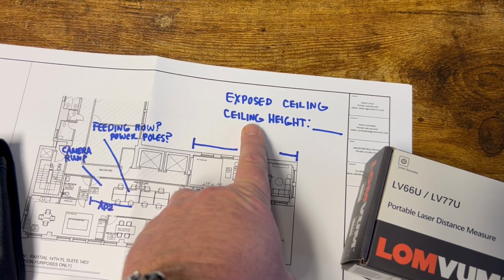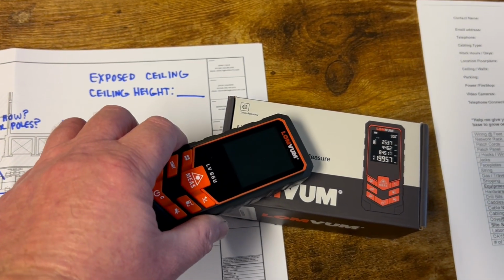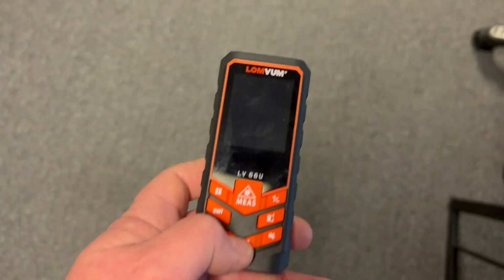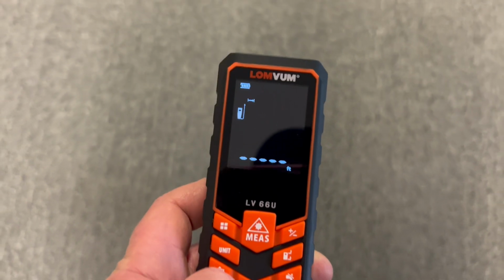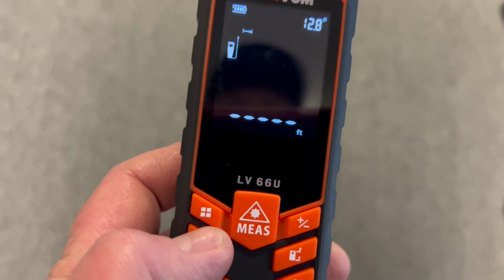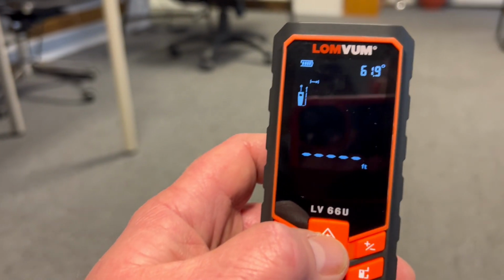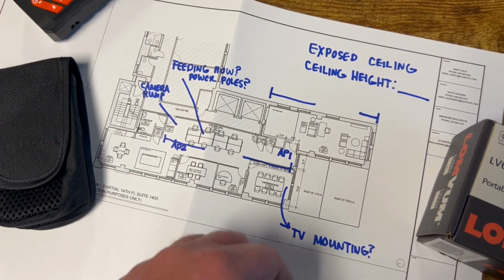Training on doing Site Survey or Estimate for Network Cabling Client | Structured | BridgeCable.com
Internal training for gathering info for new client for cabling - More
If time permits we will do a Site Survey or for more complex system designs. Every site is different but Paul reviews how our staff comes out and reviews the install. Typically the most important info is footage. How much cable it will take to supply a working data network and as well how to support it. Ceiling height is important or type, closed ceilings need to be considered or open ceilings. Open ceilings might require for example white jacket CAT6 wiring or perhaps a basket tray. Next is the walls, how to drop the cabling into place, brick walls we need to present different options. The list goes on and in house we trained our techs and advisors to get all the aspects of the job. Not only recording measurements we take pictures and if needed review them at the office in Willow Grove or even in the field during the install to ensure we did not miss anything. Typically we use a program currently Company Cam as we phased out Google Drive and clogging up our cellphones with work pictures.

With our clipboards we have a form that reviews the basic info about the company. Whom is the point of contact onsite or even parking. Dropping off supplies if a major site, etc. Again our staff makes sure we ask the questions!

Need a project or quote for the following?
Fiber Repair or Splicing - We are the only Open Shop in the Philly area with this equipment and can run light tests via PDF files.
Security Cameras and wiring to support it - We service and install various name brands Camera Systems, when the others leave you high and dry...we are like a blanket...we have you covered!
Access Door Controller or related Security Solutions - From locking one door to the entire apartment complex...we again have you covered!
Data Cabling or Structured Wiring for New Commercial - We are Prime Contractors or support various nationwide companies for your next company rollout.

Here is some useful tips from Emily at our local office:

Estimating a network cabling project in a major city requires careful consideration of various factors. Here are some steps you can follow to get a reliable estimate:

1. Assess the scope: Determine the size and complexity of the project. Consider the number of locations, floors, and buildings involved, as well as the types of network connections required.

2. Site survey: Conduct a thorough site survey to understand the existing infrastructure, layout, and any potential challenges or limitations. This will help you determine the amount of cabling needed and identify any additional requirements.

3. Plan the network design: Create a detailed network design that includes the layout, cable routes, and equipment placement. This will help you estimate the quantity and types of cables, connectors, and other materials required.

4. Calculate cable lengths: Measure the distances between network devices and determine the cable lengths needed. Consider factors like vertical and horizontal runs, cable pathways, and any necessary cable management solutions.

5. Consider labor costs: Estimate the amount of time and labor required for installation, termination, testing, and documentation. Take into account the complexity of the project, the number of technicians needed, and any specialized skills required.

6. Account for additional expenses: Include any additional costs such as permits, equipment rentals, specialized tools, and project management overhead.

7. Research market prices: Research current market prices for cables, connectors, and other materials to get an accurate cost estimate. Consider contacting suppliers or vendors for specific pricing information.

8. Review and validate: Double-check your estimates and review them with experienced professionals or colleagues to ensure accuracy and completeness.

Remember, each project is unique, so it's important to adapt these steps to your specific circumstances.

2066 W. Hunting Park Ave, STE 308, Philadelphia, PA 19140